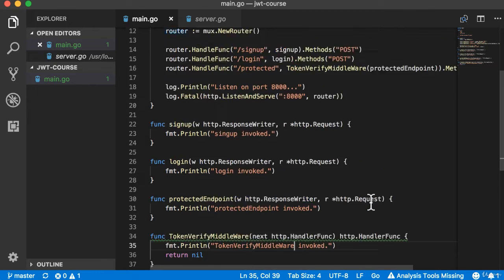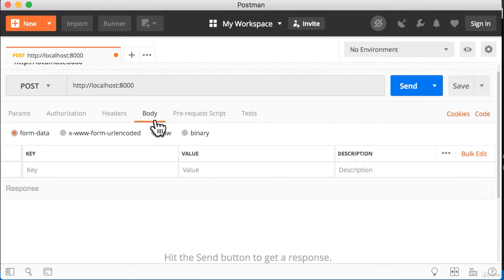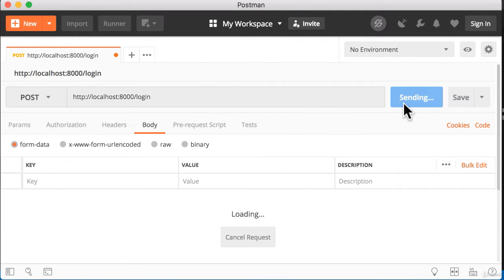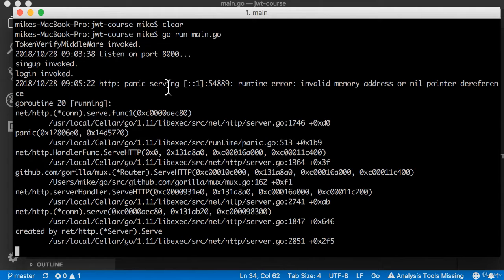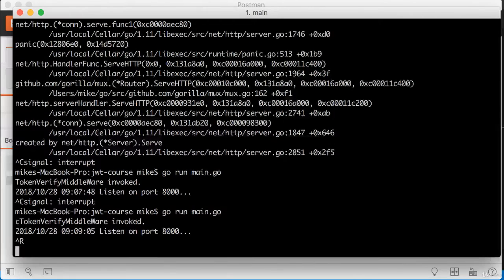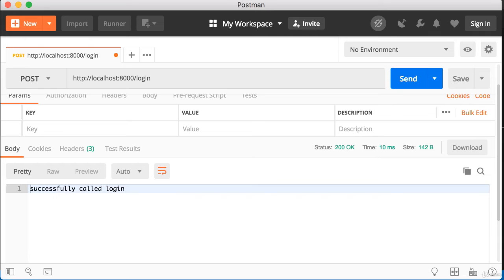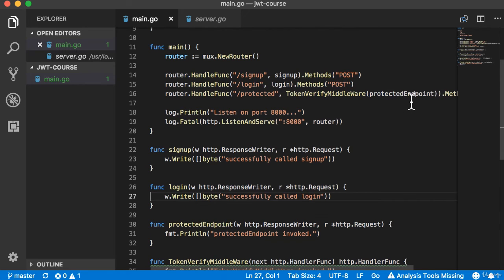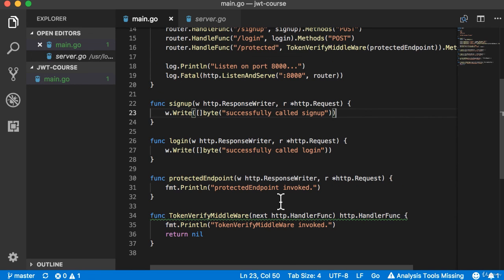009 Test handler functions